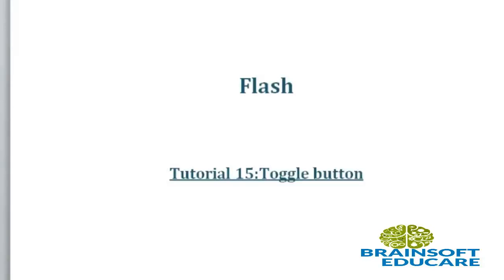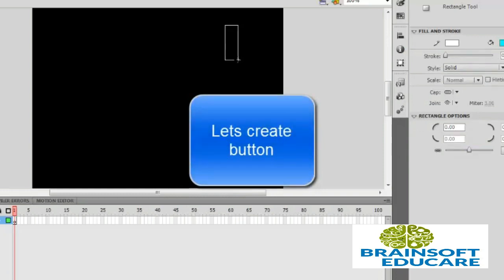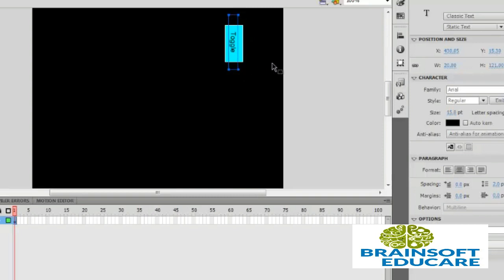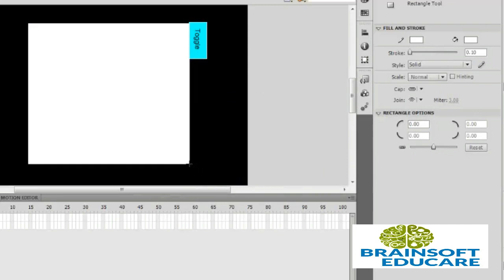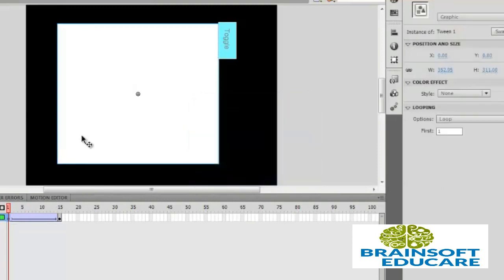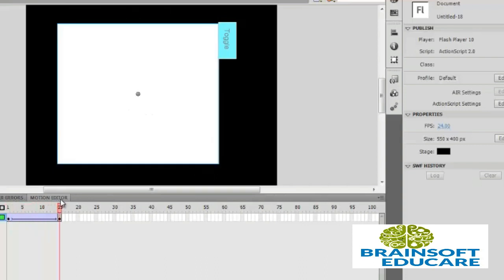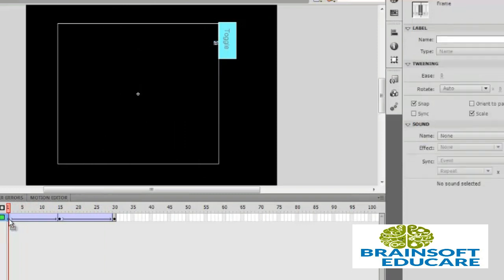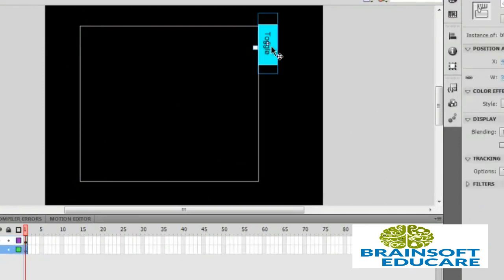Toggle Button 1 in Adobe Flash | Adobe Flash Complete Course.